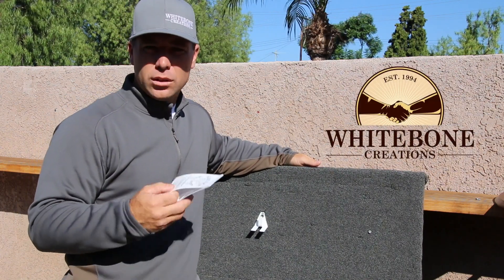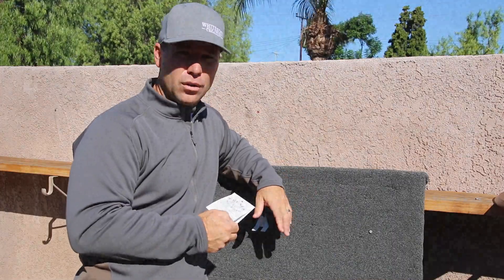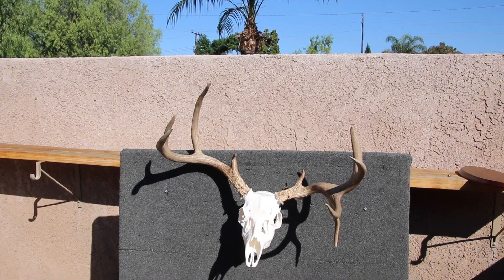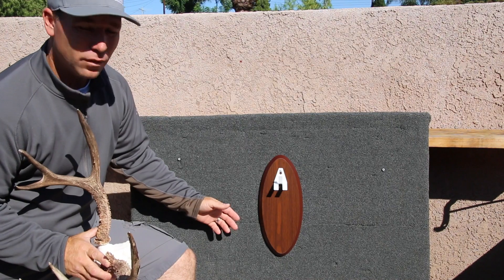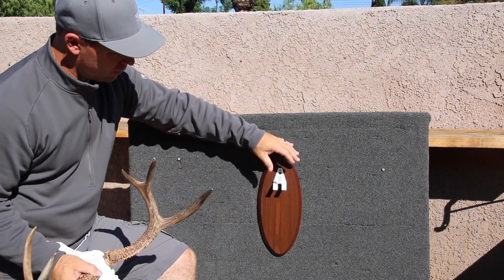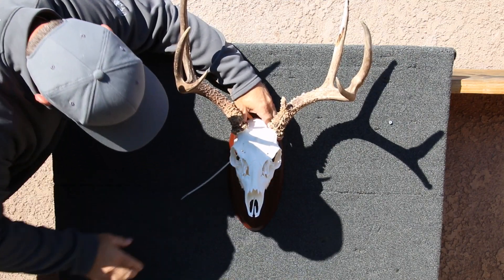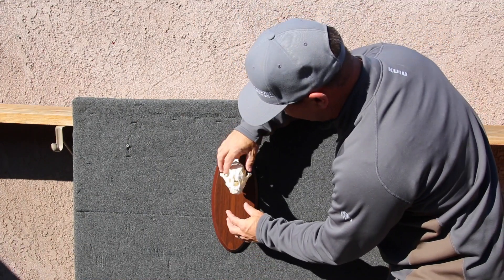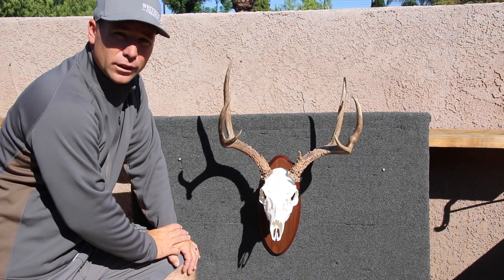FANTASTIC AFFORDABLE SKULL MOUNTING BRACKET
I WANTED TO SHARE A NEW SKULL MOUNTING BRACKET THAT IS SUPER VERSATILE AND WILL NOT HURT YOUR POCKET BOOK.